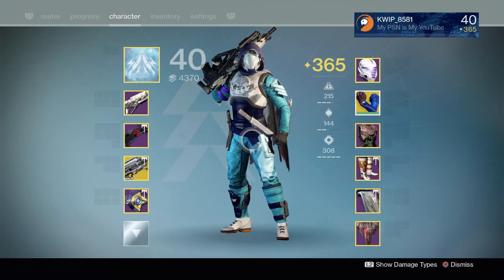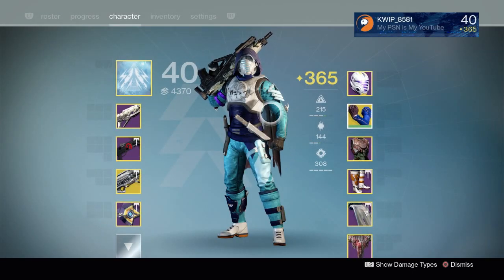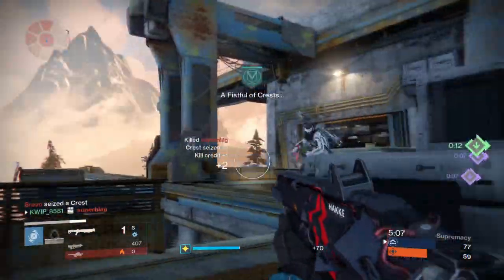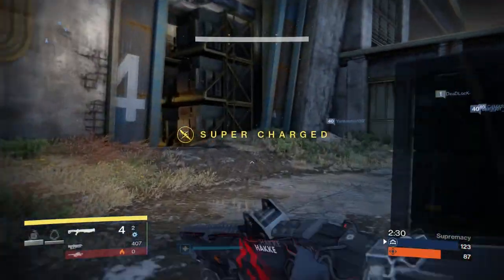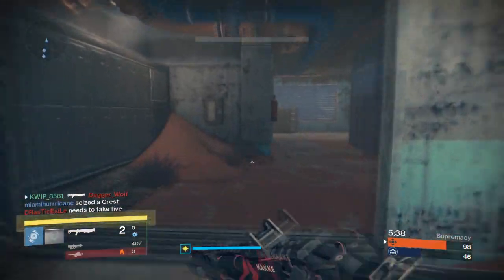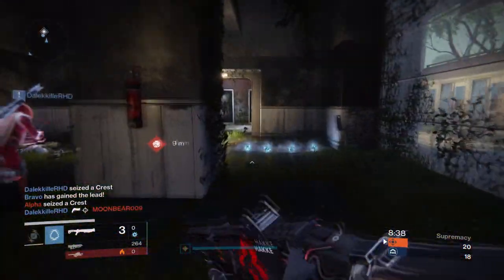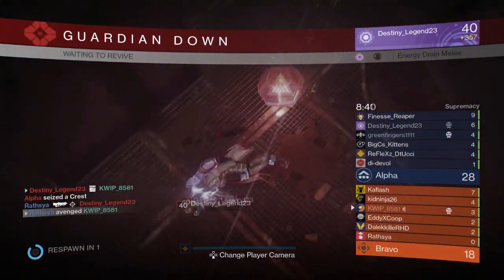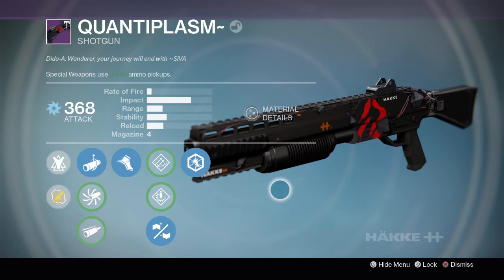Destiny Rise of Iron: Quantiplasm Gameplay-Speedy Raid Shotgun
Here is some gameplay of the Quantiplasm Legendary Raid Shotgun from the Wrath of Machine Raid.  It is the Matador 64 Archetype and has some interesting and rewarding perks.